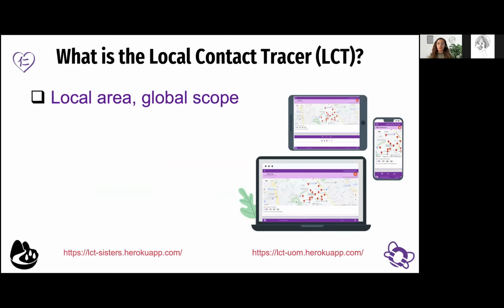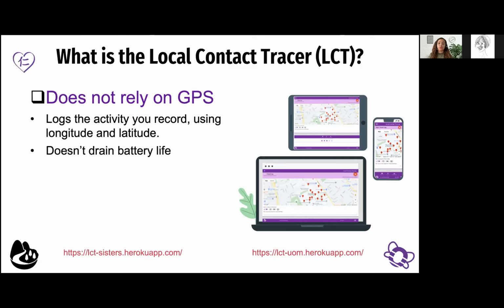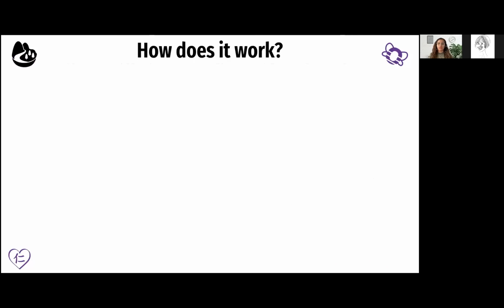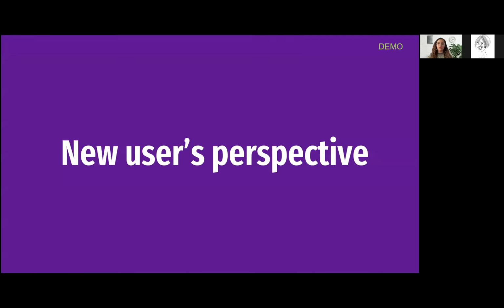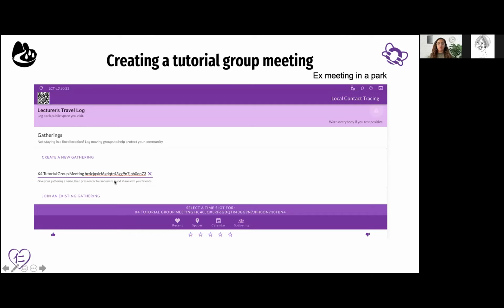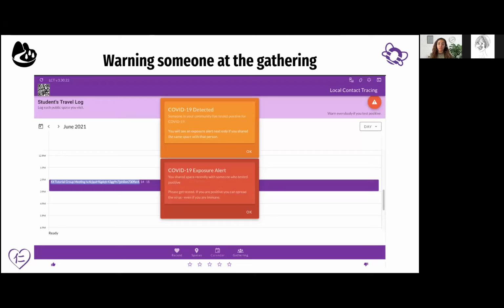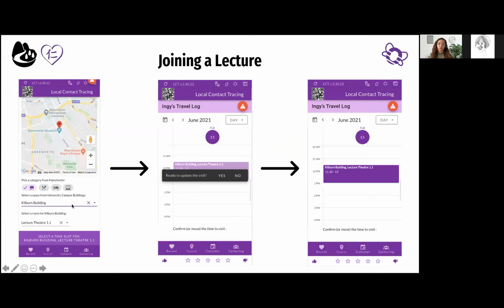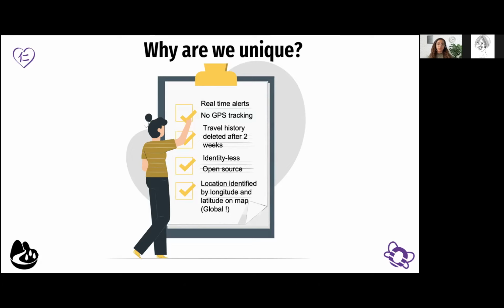a2 Ingy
A collaboration between Enduring Net, six University of Manchester Computer Science UG students, and Michael Corning at Soteria Institute (Oregon) on a “worldwide identity-less covid track and trace” that is based on internet connection ID. The alert is automatically controlled by REDIS graph (network algorithm). It is worldwide as the travel history is recorded by longitude and latitude on streetmap.  The UoM students have inputted all UoM buildings and teaching room numbers into the system. So, the UoM variant is 3D.